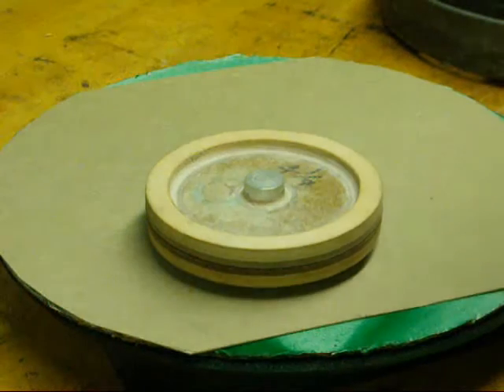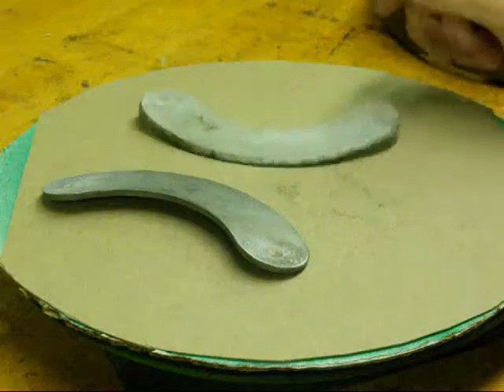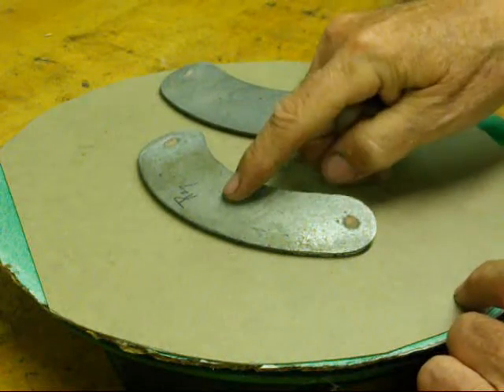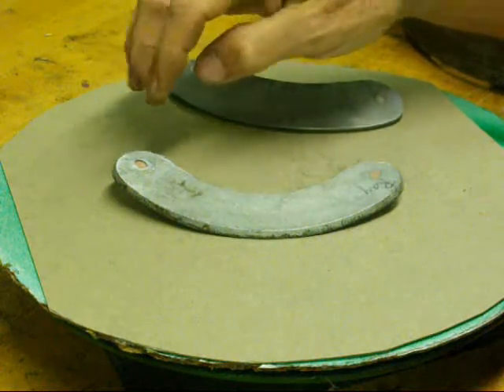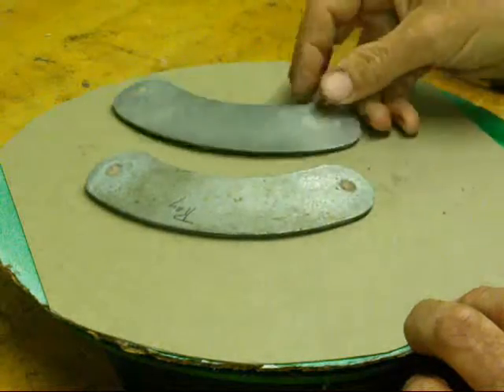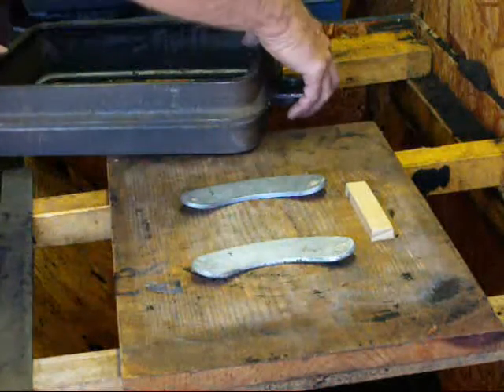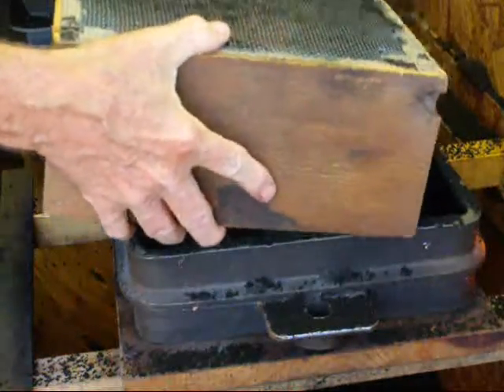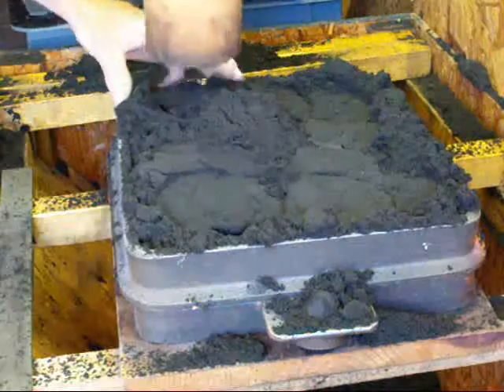FOUNDRY WORK molding irregular parting line Part 6 video A tubalcain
Tubalcain shows how to make sand mold using a pattern with an irregular parting line. This is part A of a two part video.
 irregular parting part 6 video A